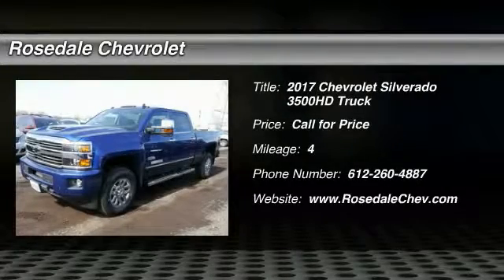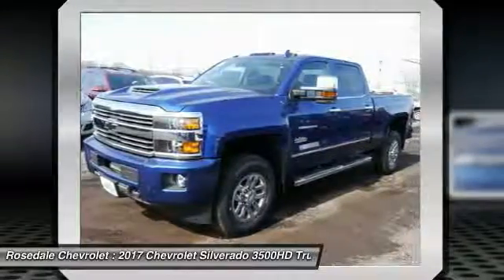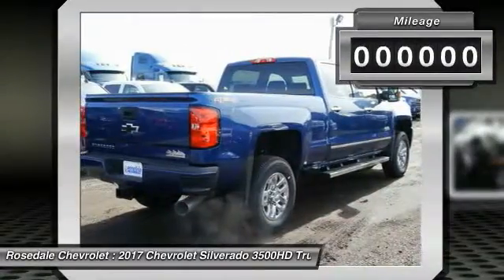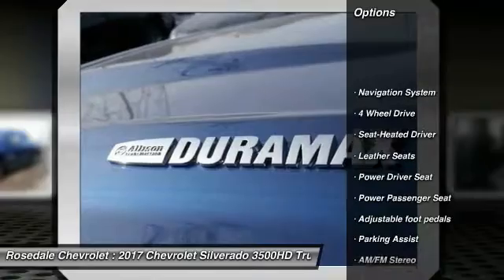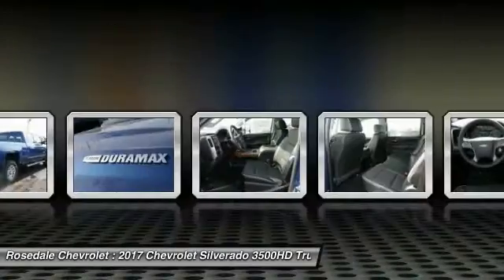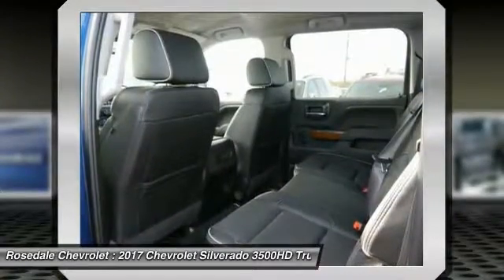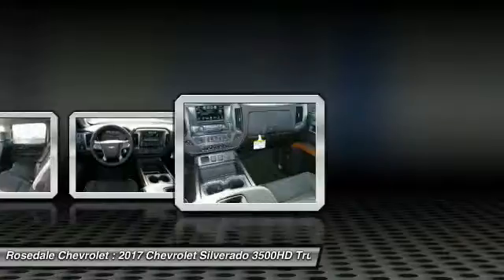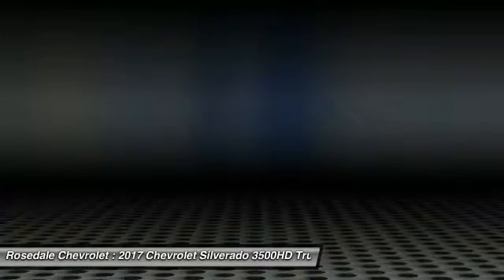2017 Chevrolet Silverado 3500HD Roseville, Fridley, St. Paul, Minneapolis 175481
2017 Chevrolet Silverado 3500HD High Country

Rosedale Chevrolet
2845 Interstate 35 W

Nav System Heated/Cooled Leather Seats Bed Liner Hitch ENGINE DURAMAX 6.6L TURBO DIESEL V8 B20-DIESEL COMPATIBLE 4x4 Back-Up Camera. High Country trim DEEP OCEAN BLUE METALLIC exterior and JET BLACK / MED ASH GRAY interior. AND MORE! KEY FEATURES INCLUDE: Leather Seats 4x4 Heated Driver Seat Cooled Driver Seat Back-Up Camera. Keyless Entry Privacy Glass Steering Wheel Controls Alarm Heated Mirrors. OPTION PACKAGES: DURAMAX PLUS PACKAGE includes (L5P) Duramax 6.6L Turbo Diesel V8 engine (MW7) Allison 1000 6-speed automatic transmission (GT4) 3.73 rear axle ratio (K05) engine block heater and (K40) exhaust brake (Includes (VQY) chrome recovery hooks LPO.) DEEP OCEAN BLUE METALLIC SNOW PLOW PREP PACKAGE includes power feed for backup and roof emergency light (KW5) 220-amp alternator with gas or diesel engine forward lamp wiring harness (TRW) provision for cab roof mounted lamp/beacon (NZZ) underbody shields and Heavy-Duty front-springs LPO CHROME RECOVERY HOOKS LPO MOLDED SPLASH GUARDS BLACK TRAILERING WIRING PROVISIONS FOR CAMPER FIFTH WHEEL AND GOOSENECK TRAILER includes additional 7-way wiring harness is located at the rear of the pickup box attached to the rear frame cross member SUSPENSION PACKAGE STANDARD includes 51mm twin tube shock absorbers and 33mm front stabilizer bar (STD) TRANSMISSION ALLISON 1000 6-SPEED AUTOMATIC ELECTRONICALLY CONTROLLED with overdrive electronic engine grade braking and tow/haul mode GVWR 11 500 LBS. (5216 KG) WITH SINGLE REAR WHEELS HIGH COUNTRY PREFERRED EQUIPMENT GROUP includes standard equipment REAR AXLE 3.73 RATIO ENGINE DURAMAX 6.6L TURBO DIESEL V8 B20-DIESEL COMPATIBLE (445 hp [332 kW] @ 2800 rpm 910 lb-ft of torque [1220 Nm] @ 1600 rpm) Includes capped fuel fill (K40) exhaust brake and (K05) engine block heater.) AUDIO SYSTEM Horsepower calculations based on trim engine configuration. Please confirm the accuracy of the included equipment by calling us prior to pu